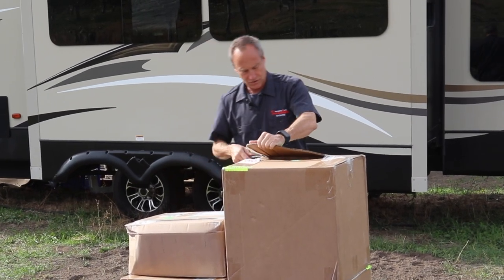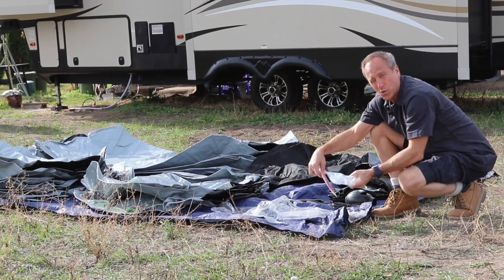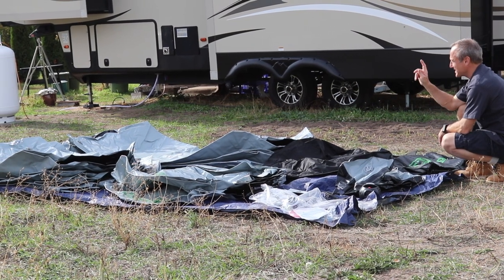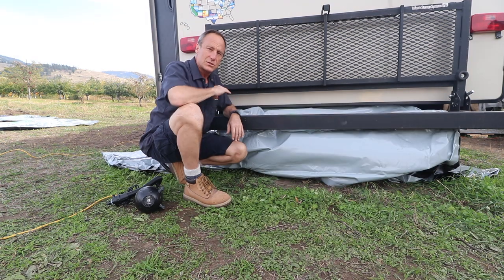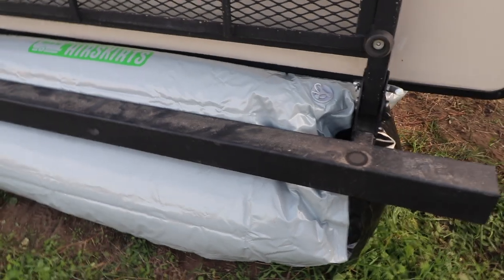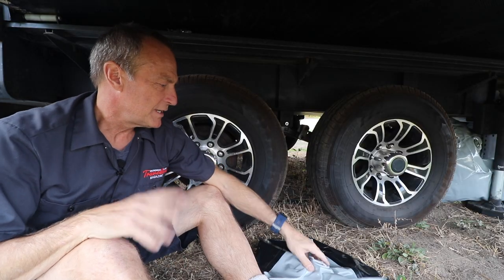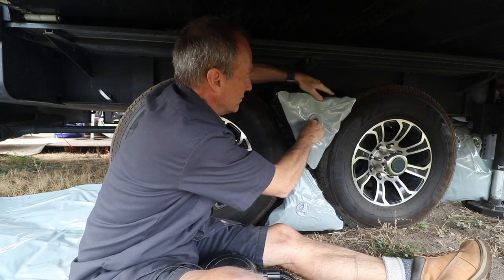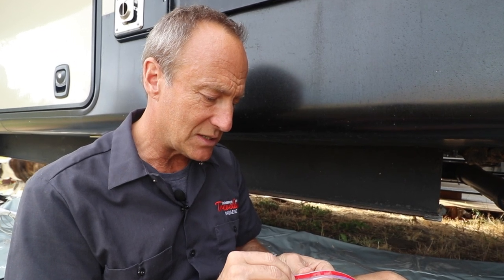AirSkirts Full 5th Wheel Install and Review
We needed a secure skirting system to keep us warm during the winter. After seeing the AirSkirts RV skirting system we decided to install it on our Montana High Country 305RL - a 36 ft 5th wheel. We wanted a do-it-yourself system that is portable, easy to install and remove, didn't require any modifications to our RV, and is completely secure in high winds. There were a few hiccups during the install but even so it took half the time of a smaller, more traditional skirting system install.